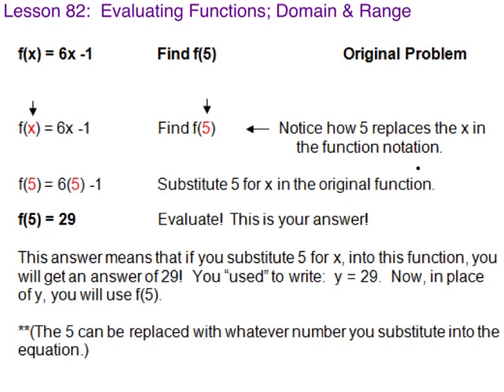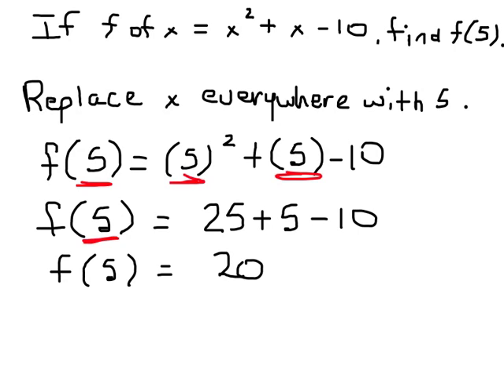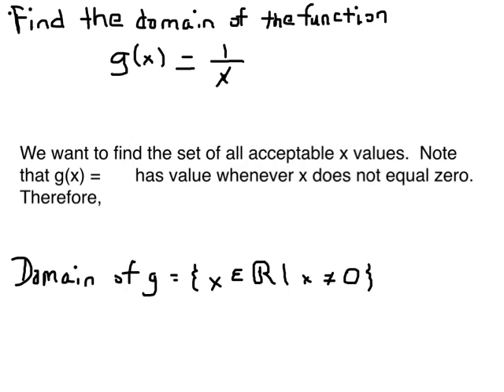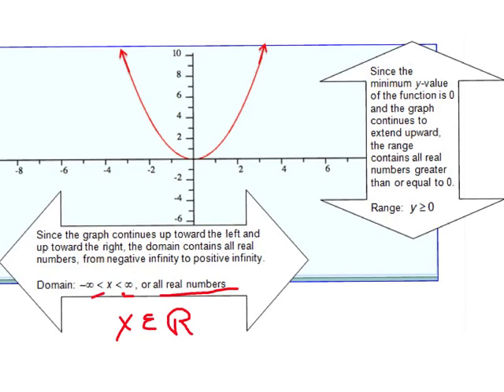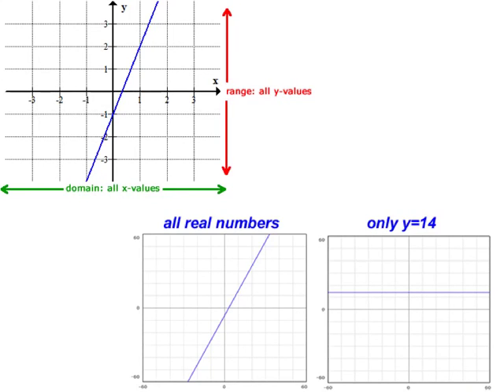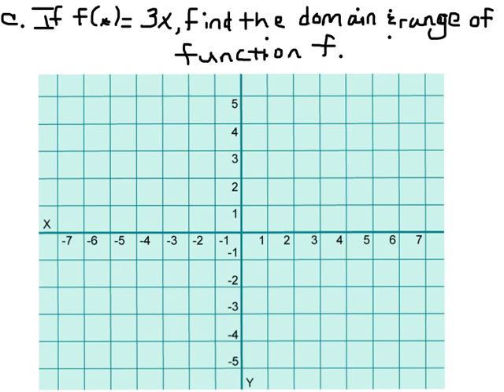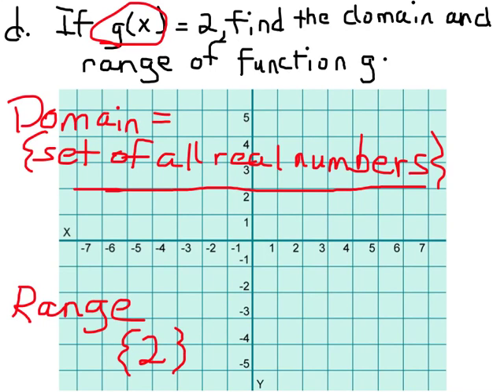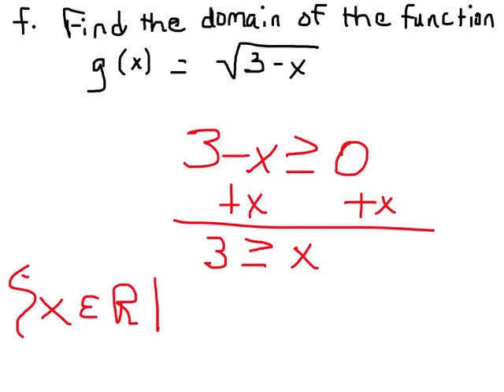Algebra 1 - Lesson 82